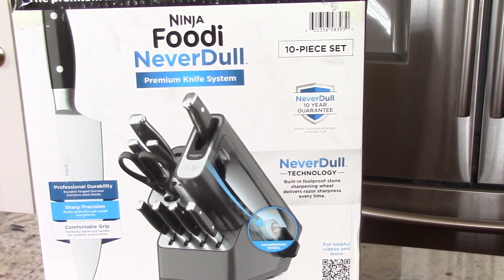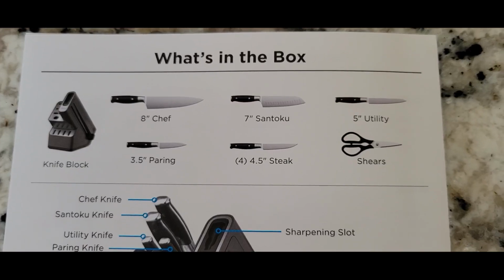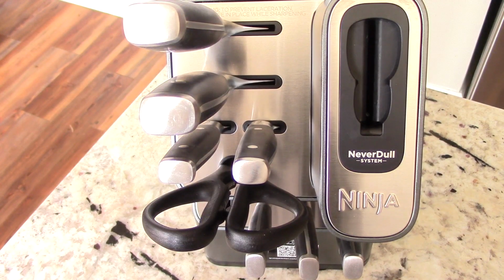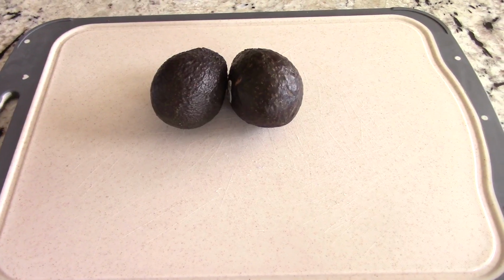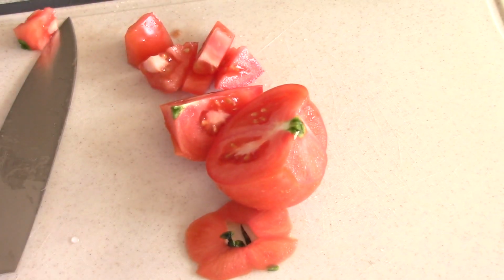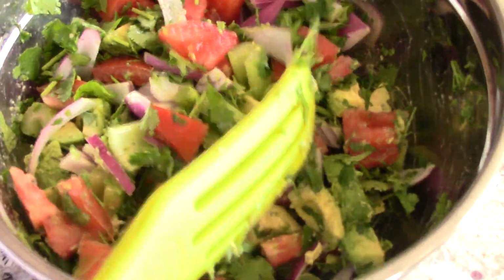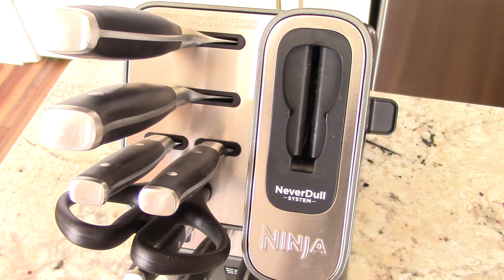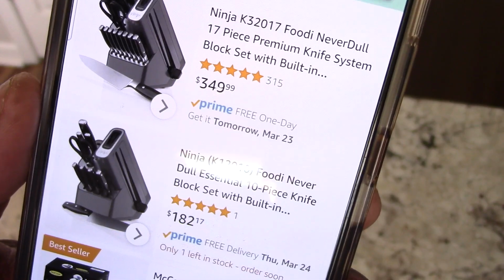Ninja Foodi NeverDull Premium Knife System 10 Piece Set Sam's Club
Ninja Foodi NeverDull Premium Knife System 10 Piece Set at Sams